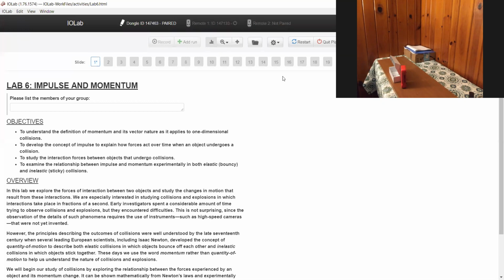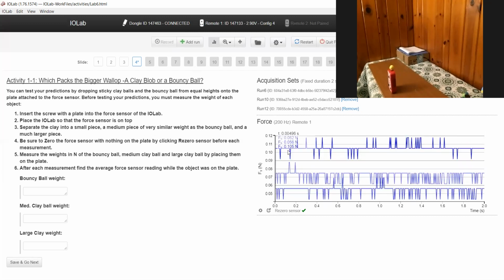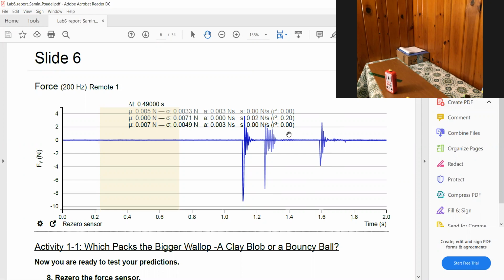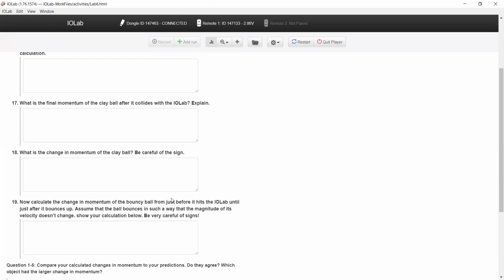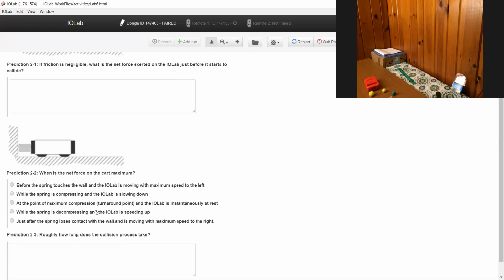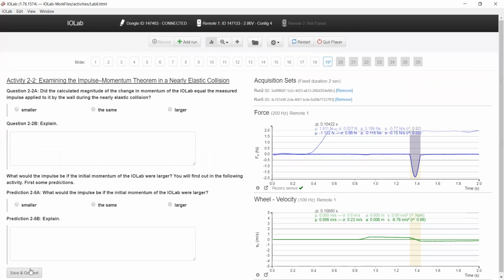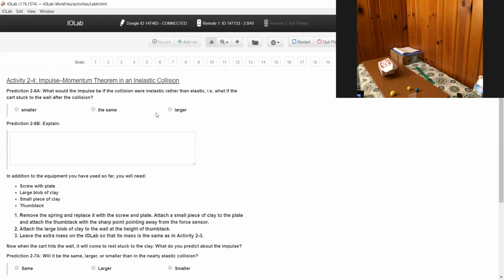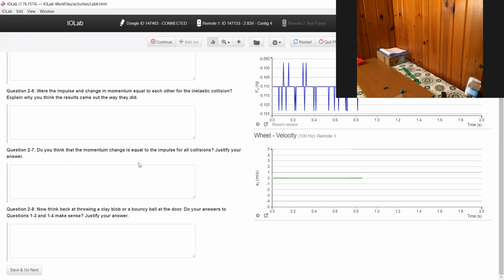LAB 6, IMPULSE AND MOMENTUM , IOLab, Instructional video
This instructional video is based on Lab 6  (Impulse and Momentum) of  Distance Learning RealTime Physics IOLab Mechanics active learning lab curriculum  developed at Portland State University and University of Oregon.
We have used IOLab device during this lab and we can read about device in
# Video is developed for instruction purpose  while doing the lab, so every step of the lab might not have been completed in the video
# Link useful for the installation of software and lab activities: